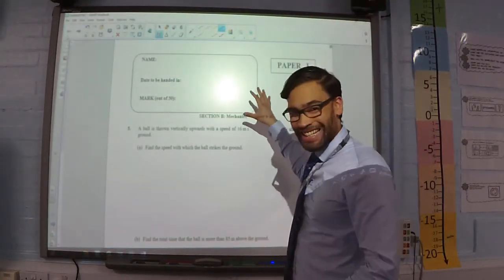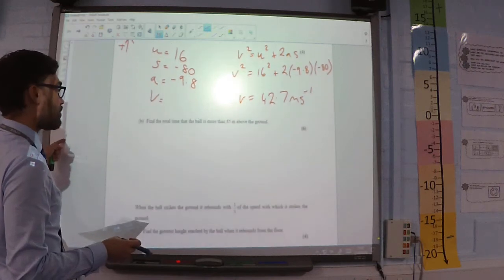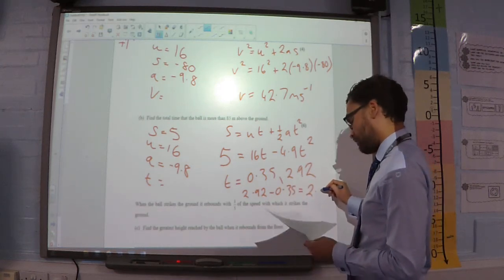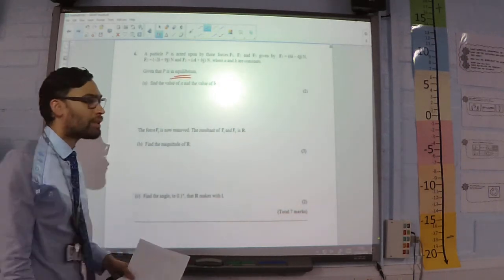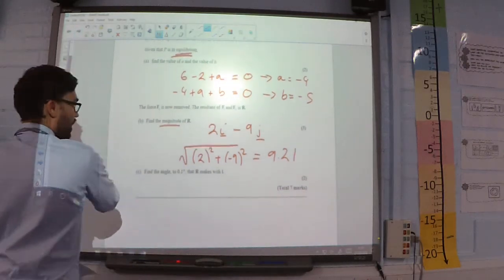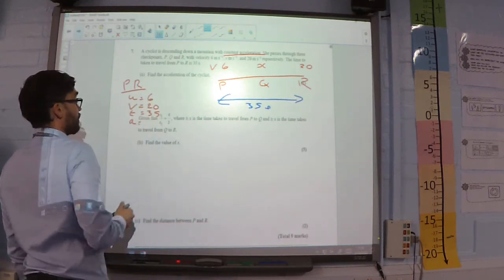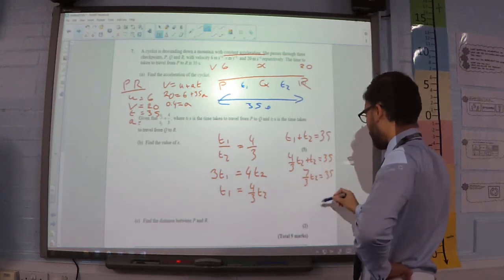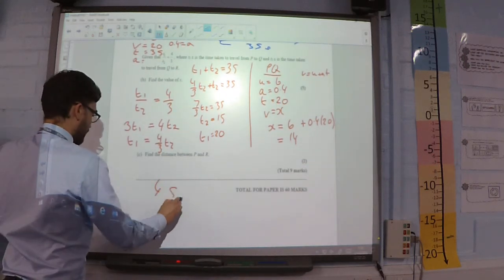Year 12 - Edexcel Mechanics Paper I